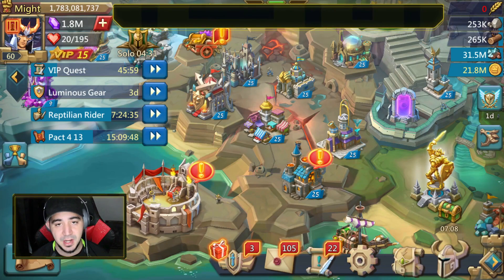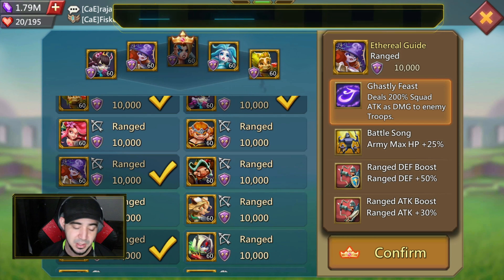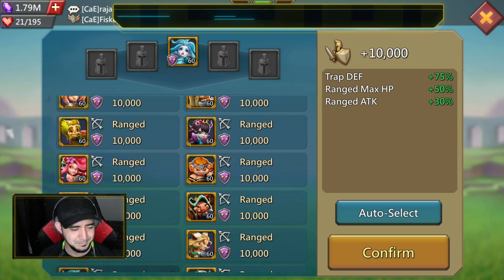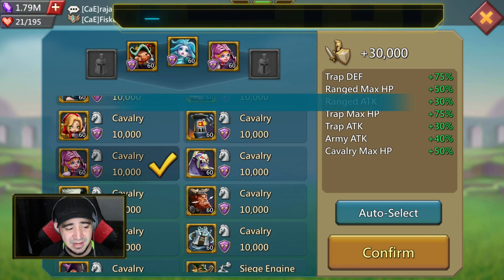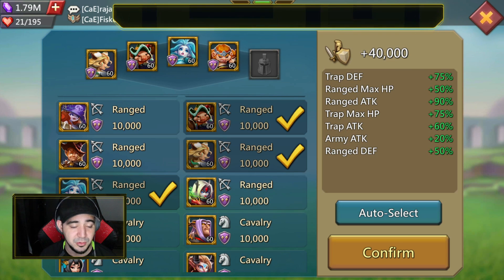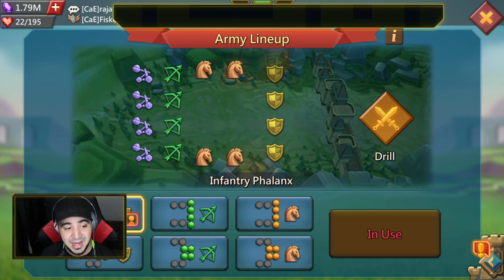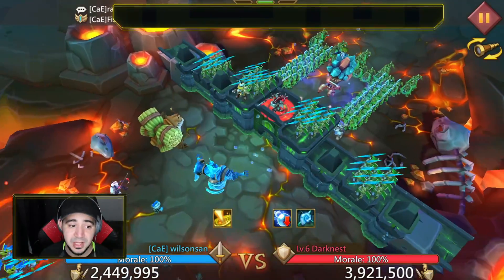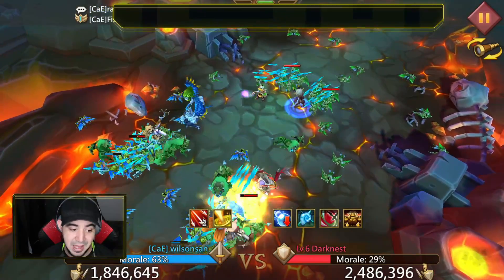Ranged Blast Hero Selections and Tips! Lords Mobile